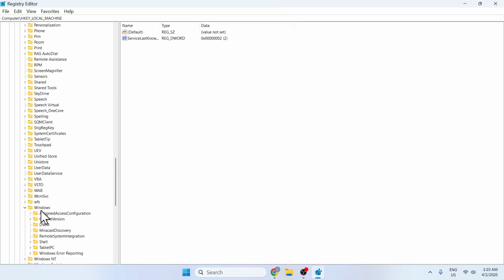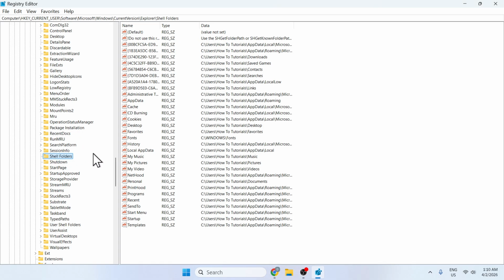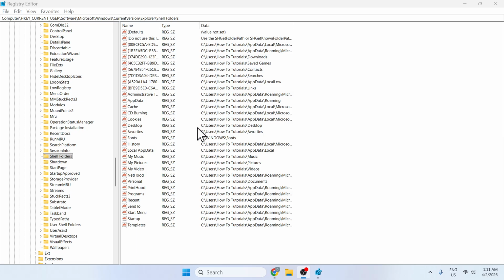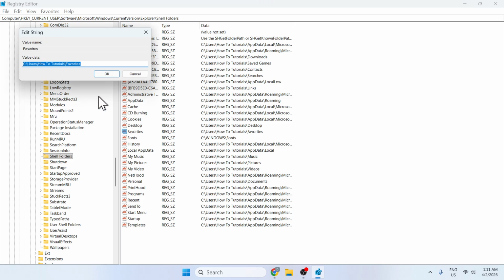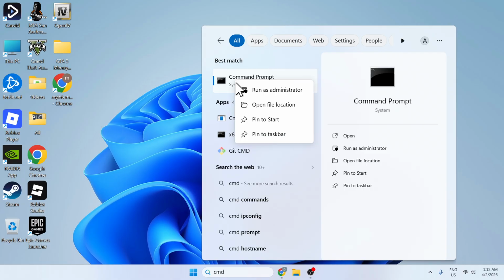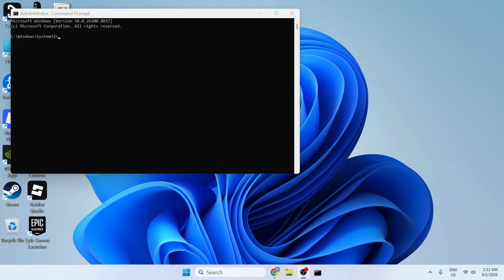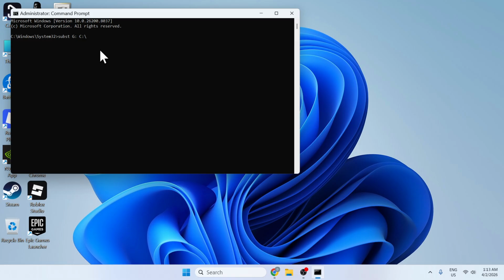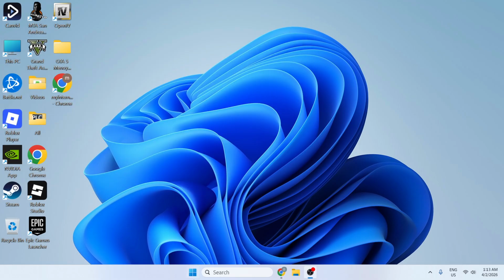How To Fix Error 1327 Invalid Drive C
This video shows you a step by step guide on how to fix the Error 1327 Invalid Drive C issue.